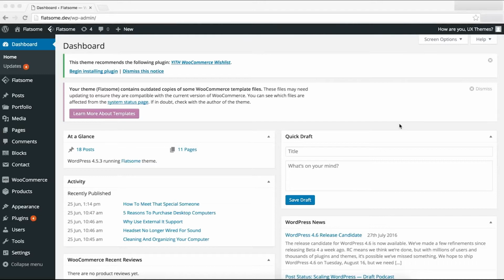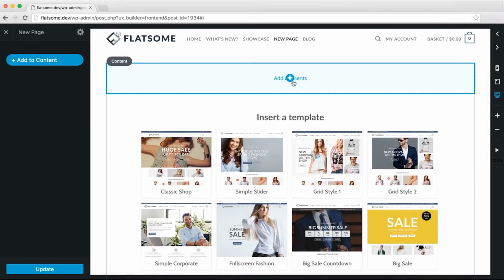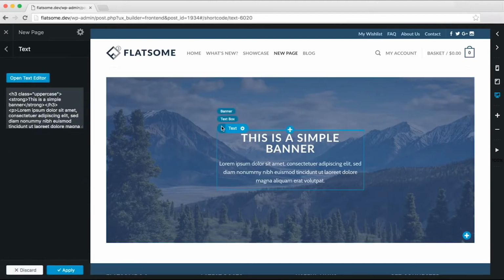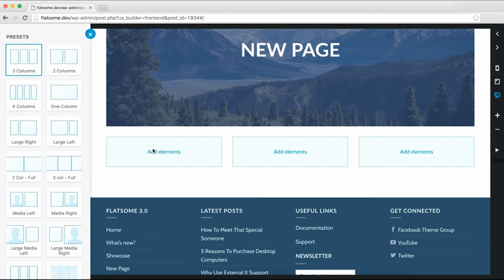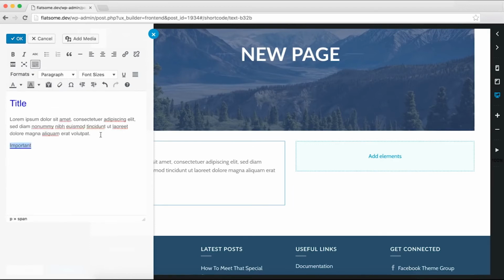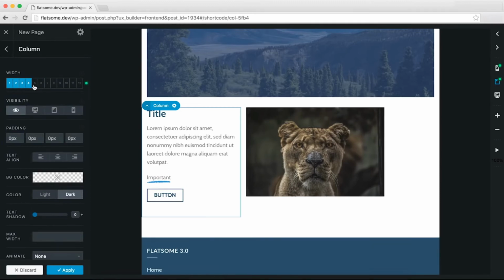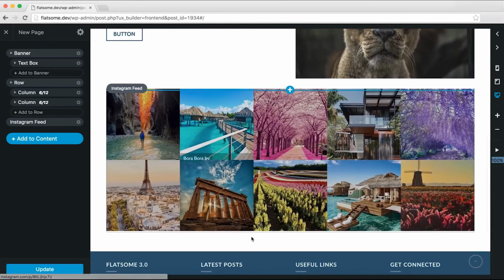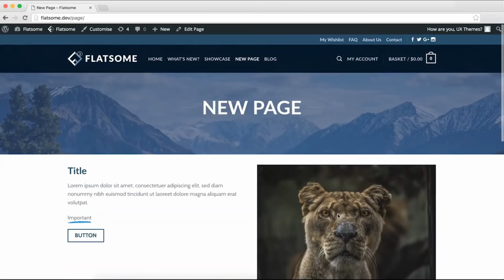Изработка на сайт? Препоръчвам Flatsome theme с вградения UX Builder.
Темата е изработка на сайт или онлайн магазин! И няма как да не препоръчам Flatsome. Цена и качество в едно. Красив и лек дизайн. И още повече... темата идва с вграден UX Builder с един куп шаблони в него. Силно препоръчвам темата! Разбира се след като я тествах в блога си - видеото, което прегледахте. Всъщност най-добре го прегледайте напълно от тук

Ако желаете да си закупите само темата или пък просто да видите цената - клик на линка

Ако пък не можеш сам да се справиш с изработката на уеб сайт или онлайн магазин, тогава прегледай и този раздел в блога ми

Бъди и Онлайн! :)